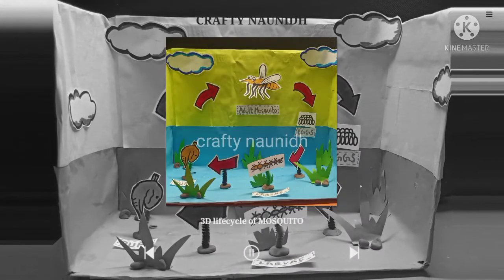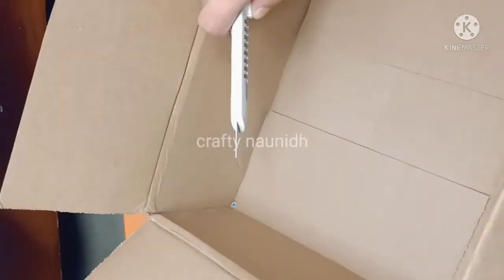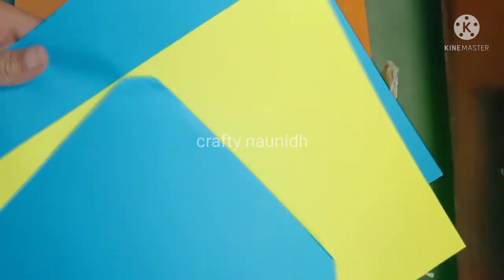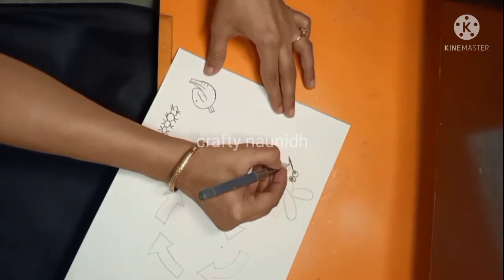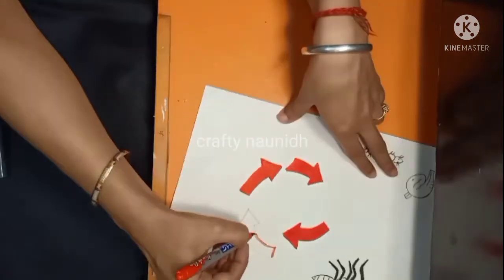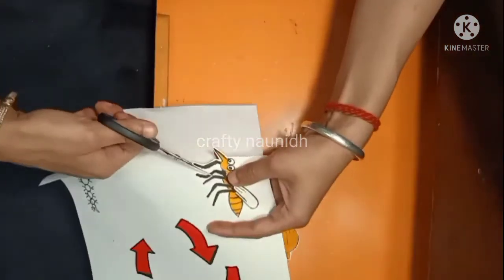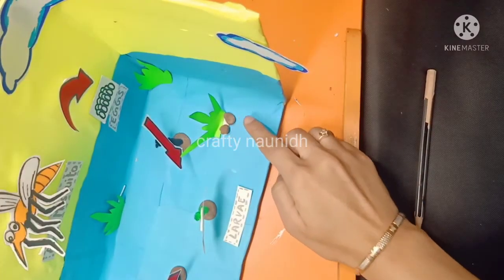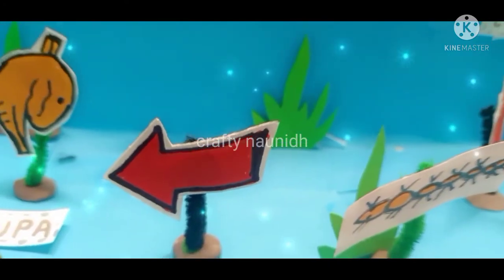DIY||3D MOSQUITO LIFE CYCLE PROJECT||SCIENCE SCHOOL FAIR||UNIQUE AND EASY IDEA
how to make beautiful 3d lifecycle of mosquito.
how to reuse your old shoebox into beautiful school project.
without clay make 3d model of mosquito